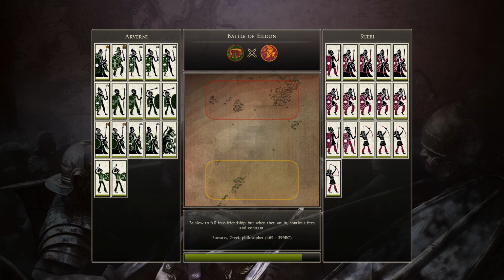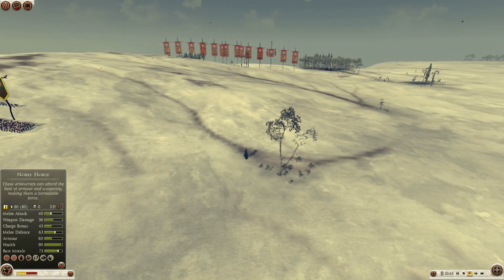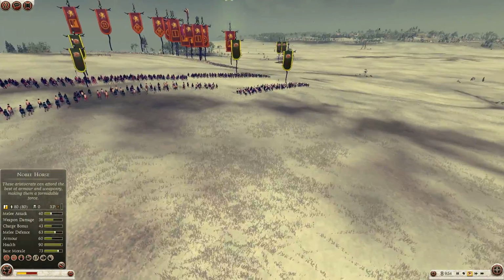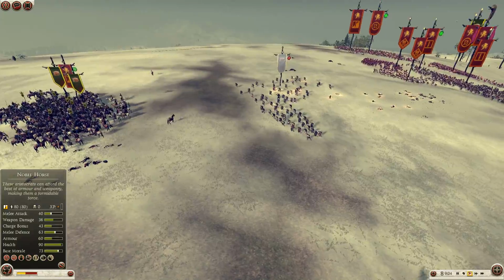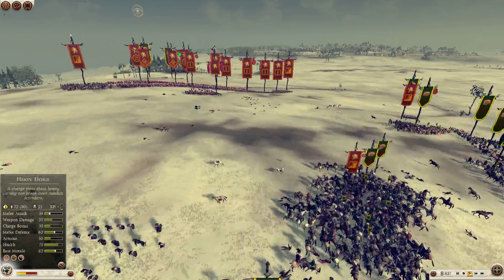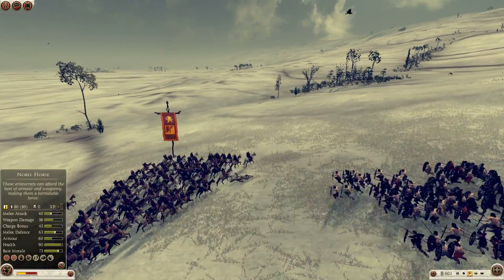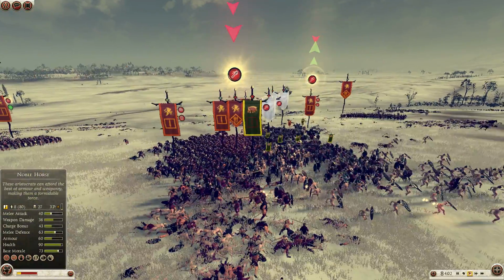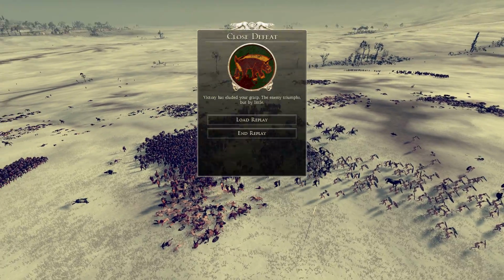LET'S PLAY ROME 2 TOTAL WAR NAKED!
Total War: Rome II battle between Arverni and the Suebi.  Best of all, we have the naked warriors with full graphics!